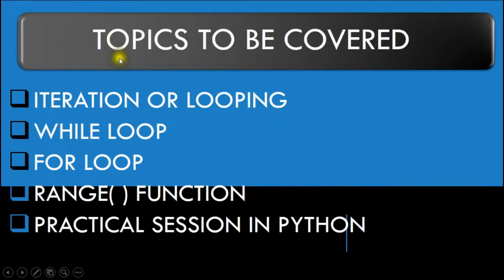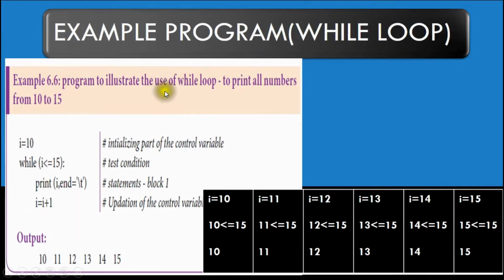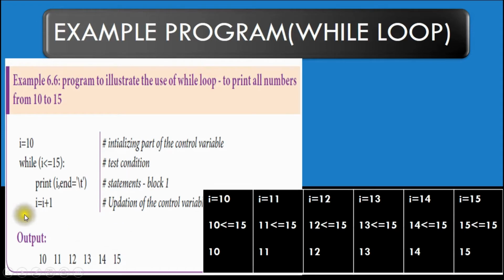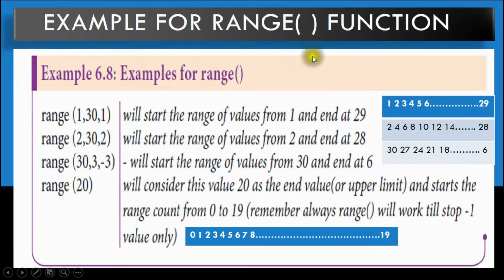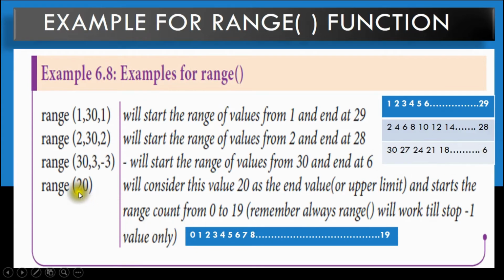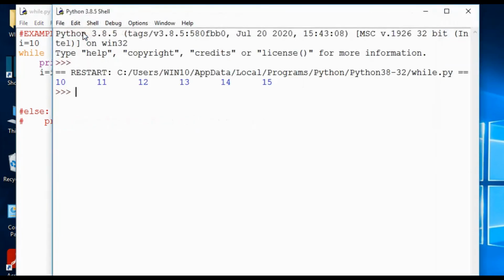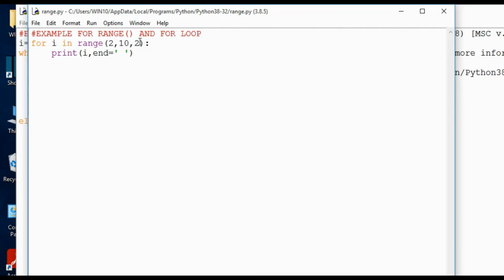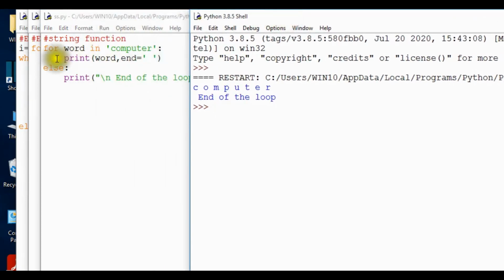+2 TN COMPUTER SCIENCE CHAPTER 6(WHILE,FOR LOOP)PART_2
#+2TNCOMPUTER